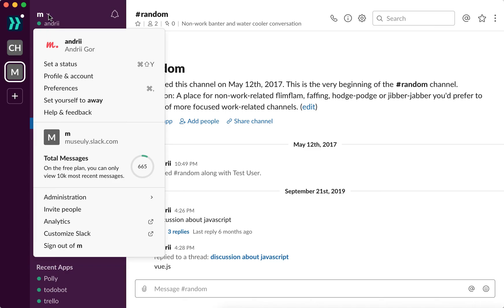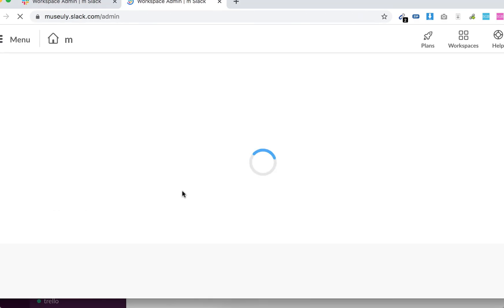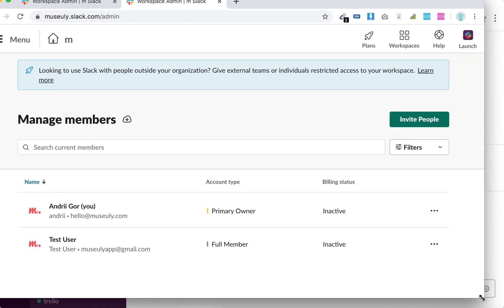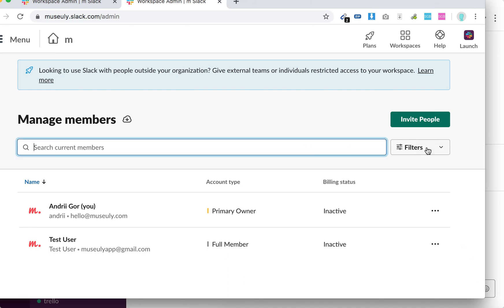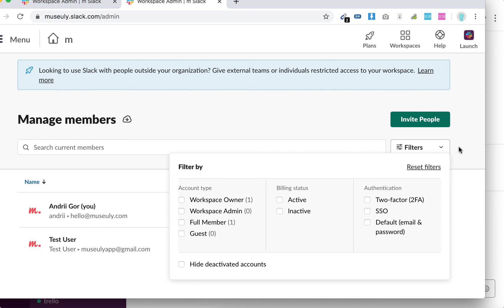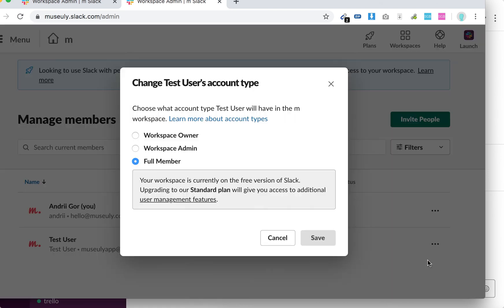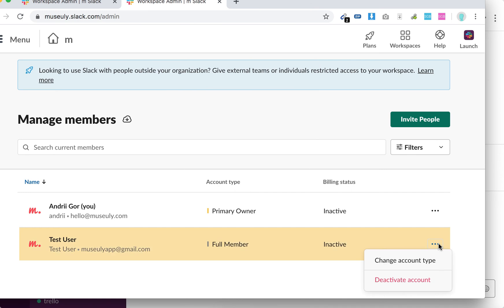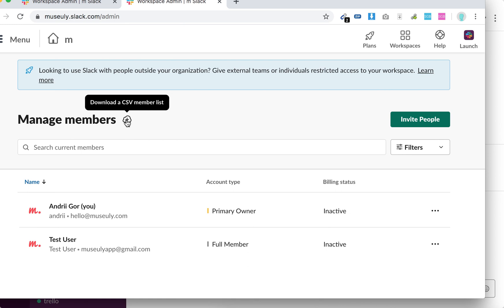How to MANAGE MEMBERS in SLACK?